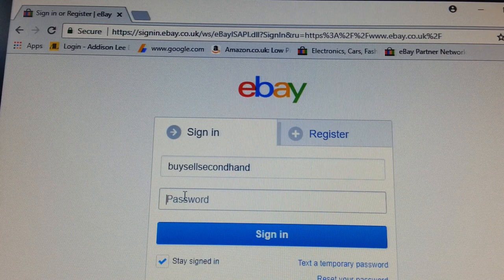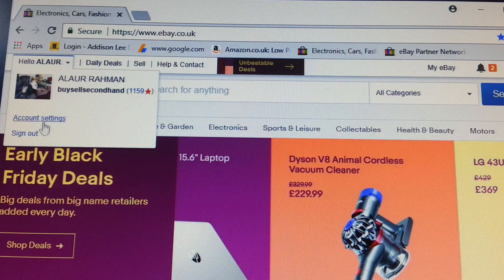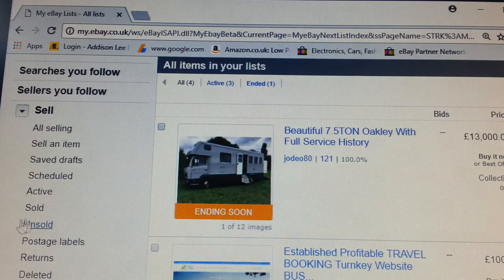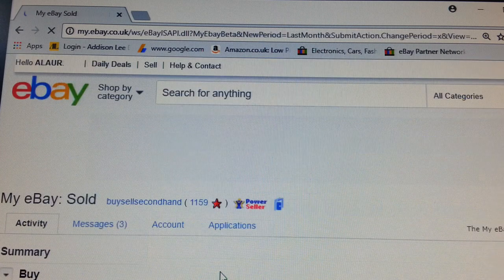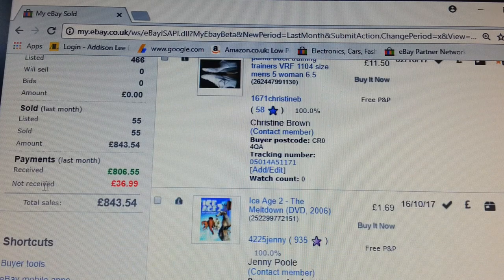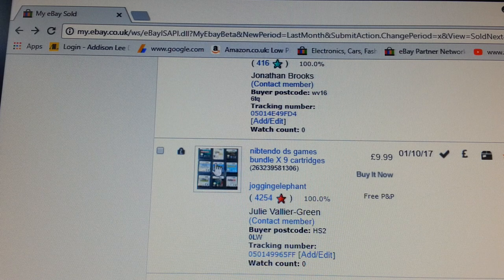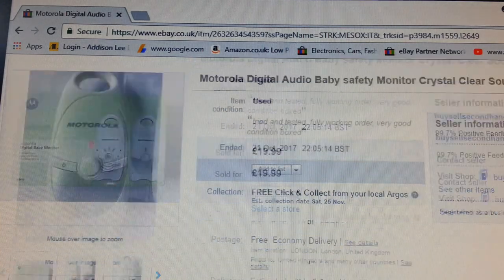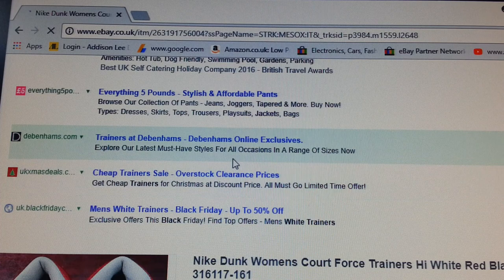eBay monthly sales report update November 2017 buy sell second hand